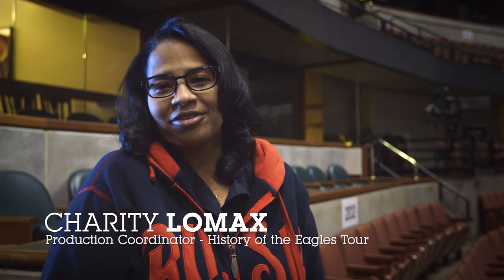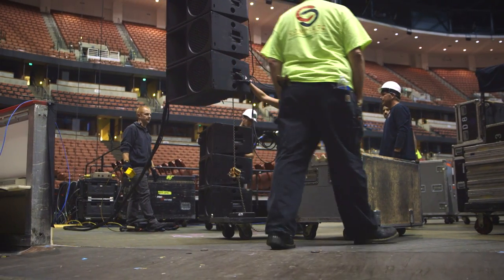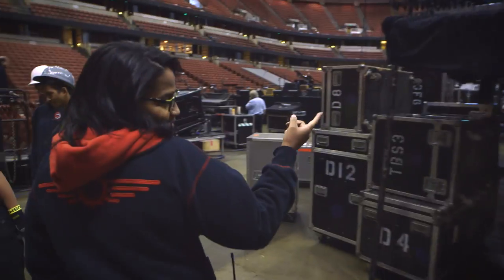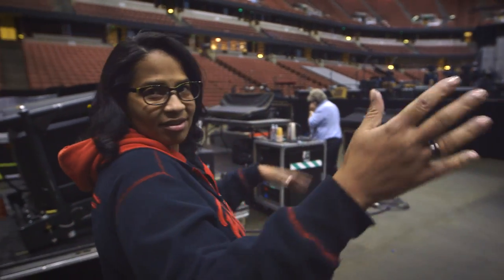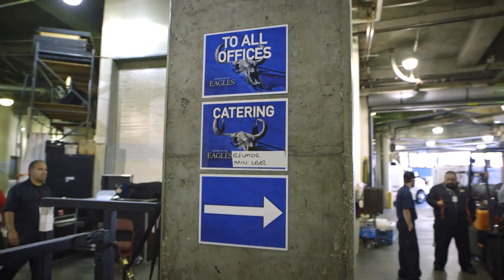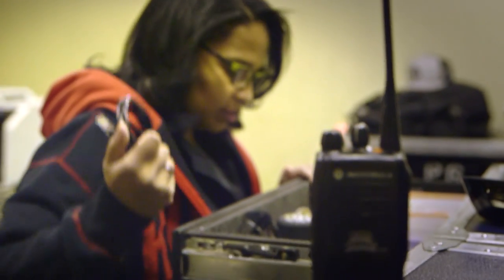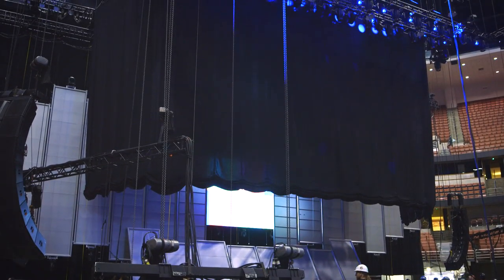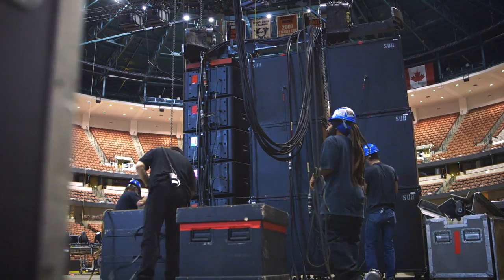Behind the Scenes on the History of the Eagles Tour with Charity Lomax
Full Sail's Sixth Annual Hall of Fame inductee Charity Lomax shares a typical day at her job as a Production Coordinator for the Eagles.